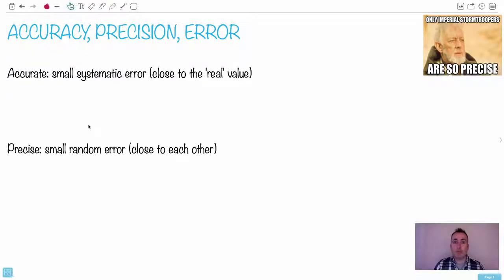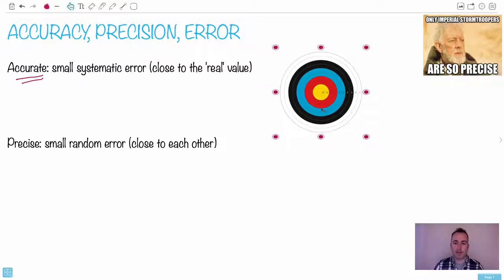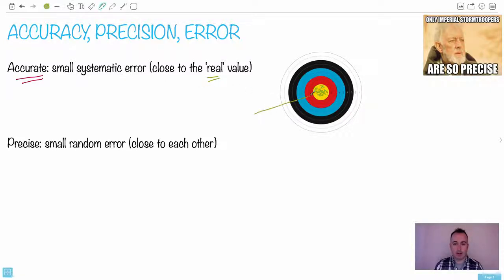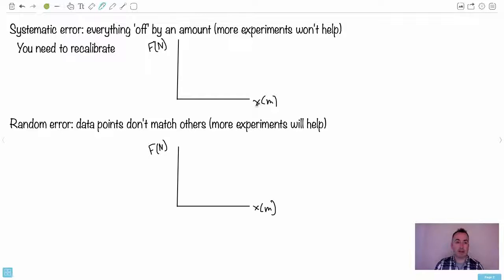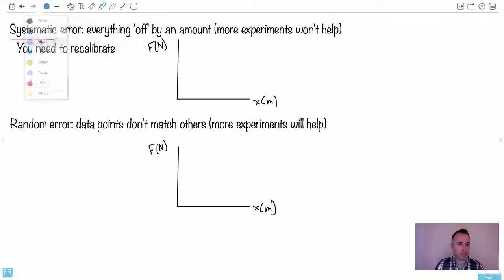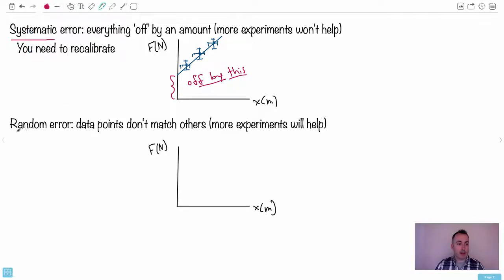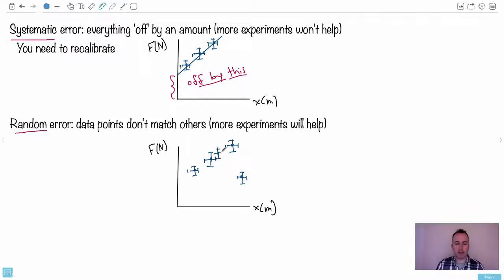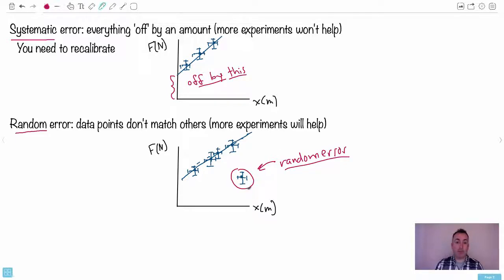Accuracy, precision, error Measurement and Uncertainty IB Physics SL + HL Revision Course